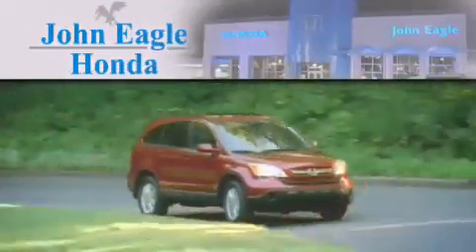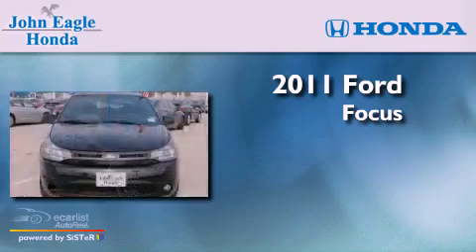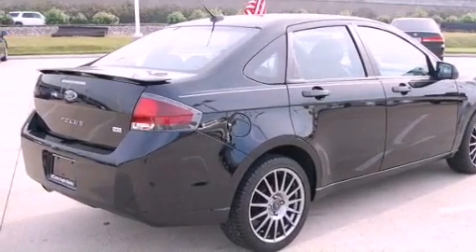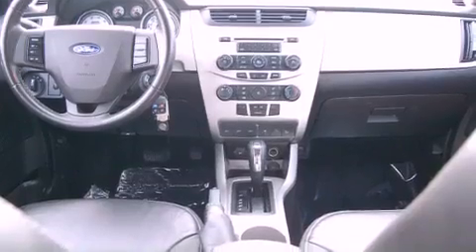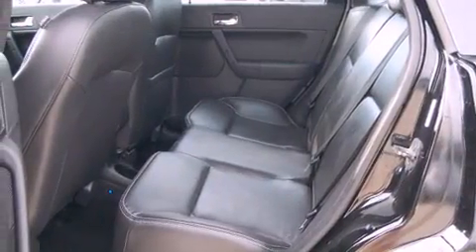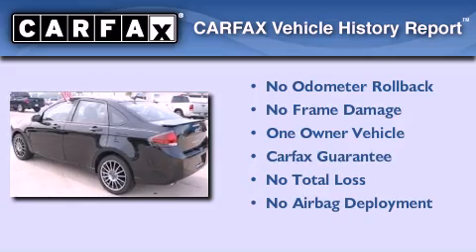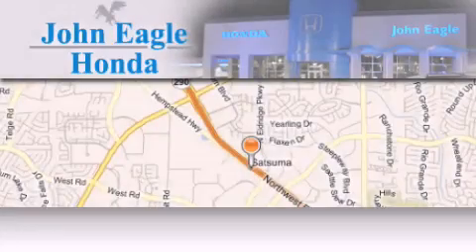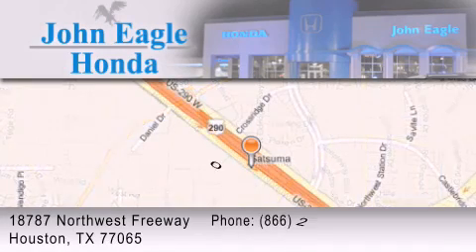2011 Ford Focus Spring Tx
Year : 2011
 Make : Ford
 Model : Focus
 Engine : 2.0L DOHC 16-valve I4 Duratec engine
 Trans . : Automatic
 Exterior : Black
 Miles : 30,004
 Interior : Black

 2011 Ford Focus Houston TX